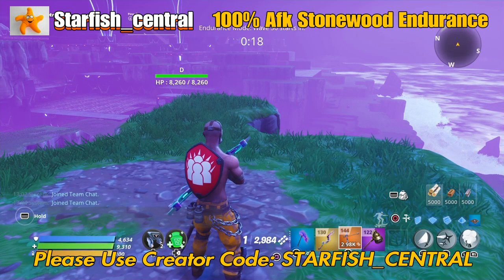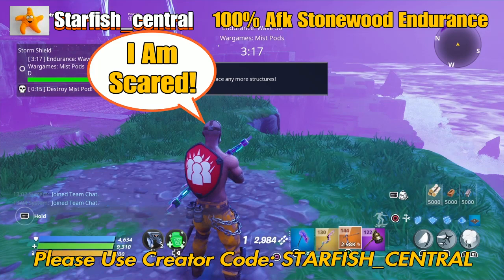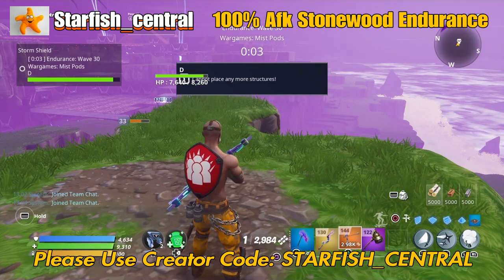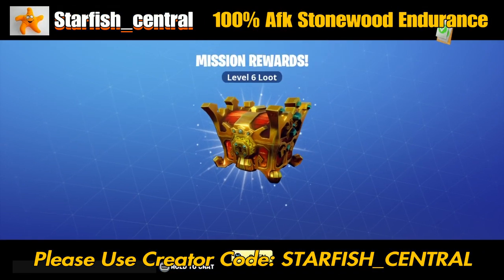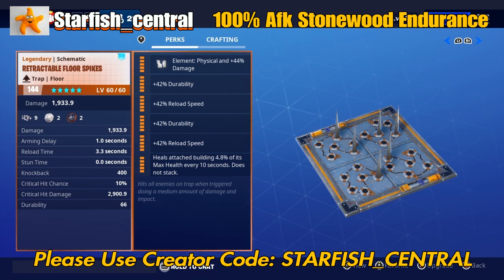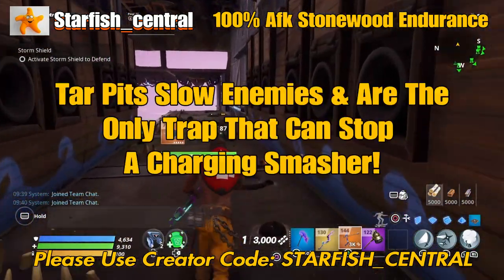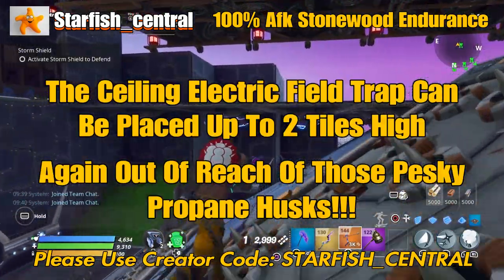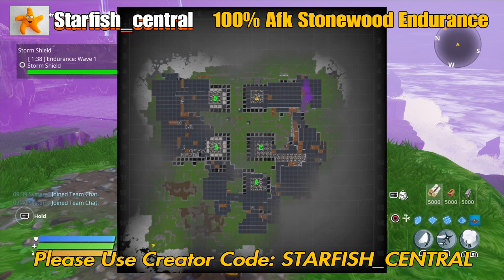357) Fortnite Save The World Stonewood Endurance Afk - My LAST VIDEO On YouTube (I Am Quitting!)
357) Fortnite Save The World Stonewood Endurance Afk - My LAST VIDEO On YouTube (I Am Quitting!).

Jewelsmith

This PS4 game was kindly gifted to me by one of my YouTube subscribers: 'Ricky Fizzgig' and a big thank you to him as I can now earn V-Bucks to buy items from the Fortnite Battle Royale Store or use them to get the different season Battle Passes although I don't often buy the Battle Pass unless there are some really cool stuff.
Save The World takes up quite a lot of my time so I thought I would do some videos on the 1900+ days that I have been playing, and yes I do play every single day!

These are some of my Fortnite Save The World YouTube videos that you may find very useful:

202) Fortnite Save The World - How To Increase Your Trap Durability & Trap Guide Video (STW Tips)

189) Fortnite Save The World - What Do You Spend Your Ventures Weapon Research Voucher On? + Tips!

152) Fortnite Save The World - How To Get Training Manuals The Easy Way! *** New Updated Video ***

173) Fortnite Save The World - Do You Need Batteries? Here Is How You Can Farm For Them!

224) Fortnite Save The World - The Maximum Number Of Armory Slots Is... [Important Info To Know]

240) Fortnite Save The World - How To Complete Weekly Mission Alerts Quickly - Save Hours Of Time!!!

318) Fortnite Save The World - How To Get The Team Perk Soaring Mantis - Make A Ninja Triple Jump!!!

270) Fortnite Save The World - The BEST Way To Build Around An ATLAS & How To! - STW Tips & Tricks!

244) Fortnite Save The World - 3 Melee Weapons With A Secondary Use As A Utility Tool - STW Tips

92) Fortnite Save The World - Very Rare Banners You Can Only Obtain By Playing The Game!